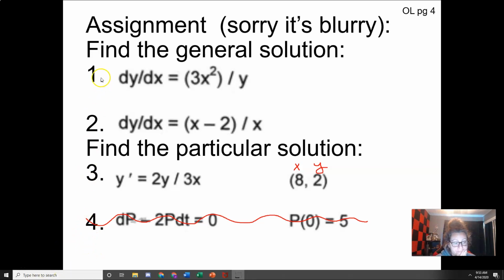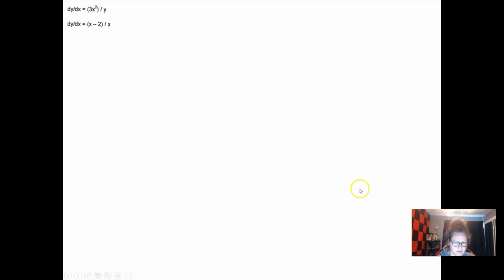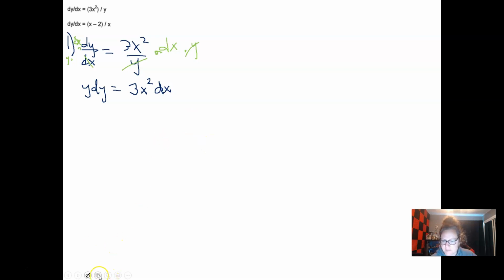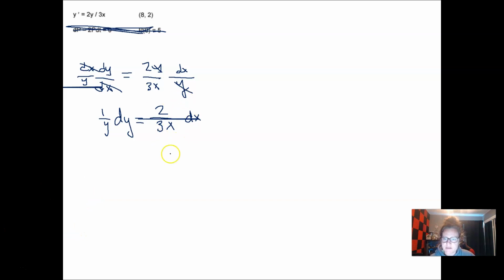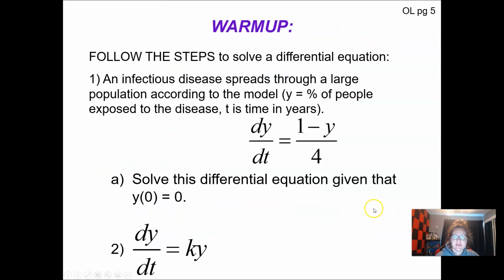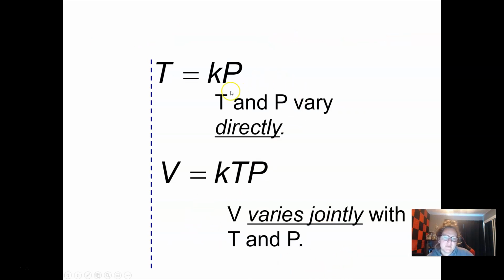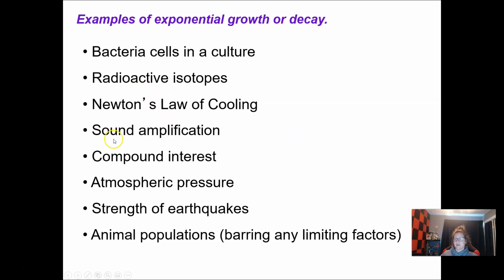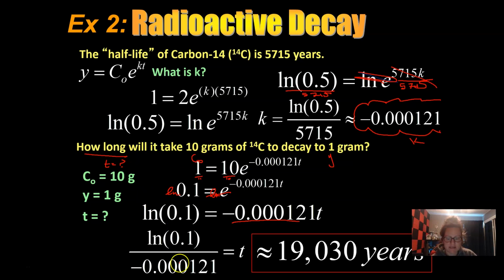Differential Equations continued